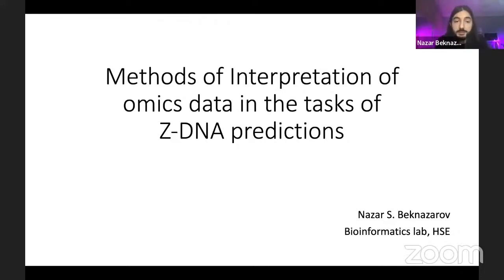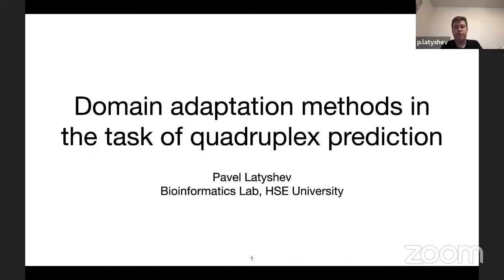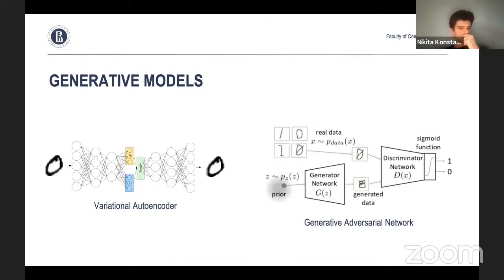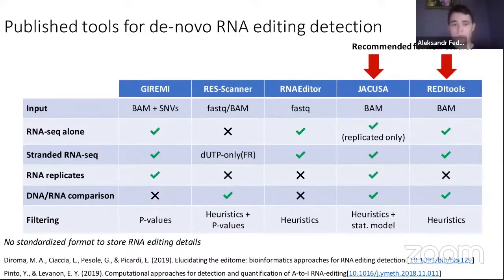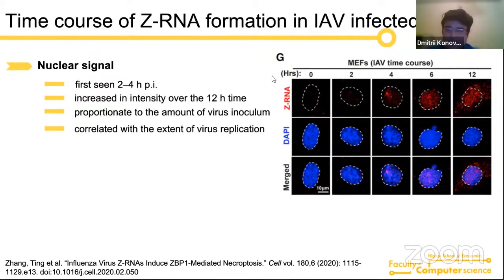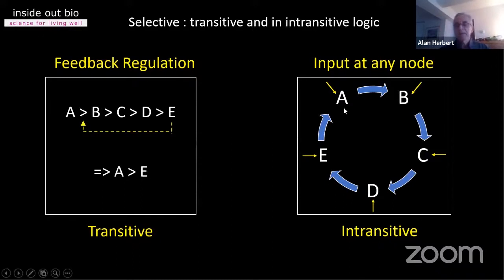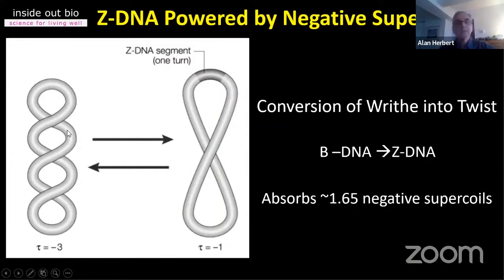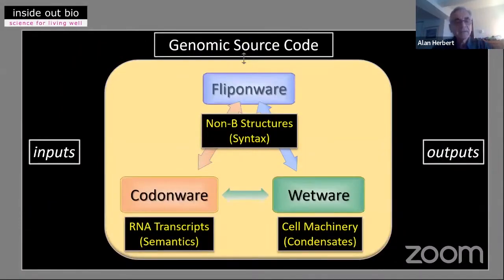Секция «Биоинформатика»/Section Bioinformatics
Рук. Попцова Мария Сергеевна, канд. физ.-мат. наук, доцент Департамента больших данных и информационного поиска Факультета компьютерных наук НИУ ВШЭ

Head Maria Poptsova, PhD, Associate Professor, Department of Big Data and Information Retrieval, Faculty of Computer Science, HSE

00:00:00 Старт/дисклеймер
00:00:05 Заставка
00:00:42 Старт работы секции
00:00:54 Доклад "Методы интерпретации омиксных данных в задачах предсказания Z-ДНК" - Бекназаров Назар Сохибжонович, м.н.с. международной лаборатории биоинформатики НИУ ВШЭ
00:25:50 Доклад "Методы доменной адаптации в задачах предсказания квадруплексов" - Латышев Павел Васильевич, стажер-исследователь международной лаборатории биоинформатики НИУ ВШЭ
00:41:46 Доклад "Генеративные модели для улучшения предсказания вторичных структур ДНК" - Константиновский Никита Олегович, стажер-исследовательмеждународной лаборатории биоинформатики НИУ ВШЭ
01:01:01 Доклад "Вычислительные подходы для определения и квантификации РНК-редактирования" - Федоров Александр Николаевич, м.н.с. международной лаборатории биоинформатики НИУ ВШЭ
01:22:43 Доклад "Индуцирование Z-РНК в ответ на вирусную инфекцию" - Коновалов Дмитрий Львович, стажер-исследователь международной лаборатории биоинформатики НИУ ВШЭ
01:41:34 Доклад "Новая генетика флипонов: кодирование по структуре, а не по последовательности" - Алан Герберт, Президент и основатель InsideOutBio (приглашенный докладчик)